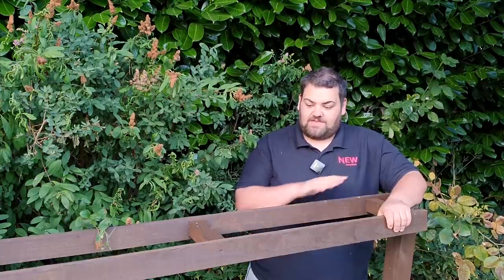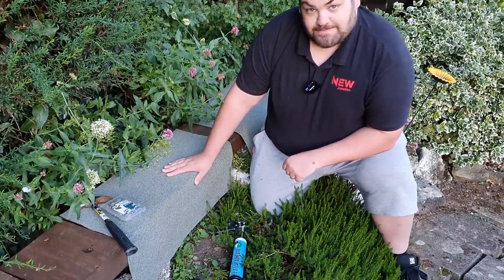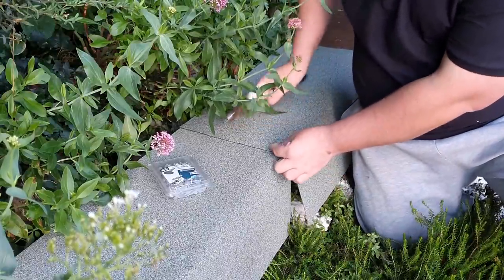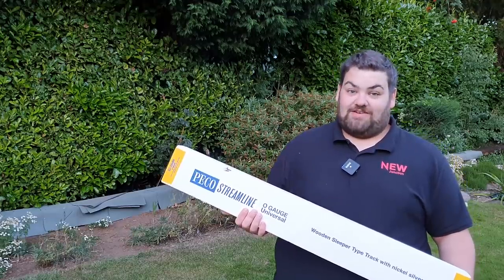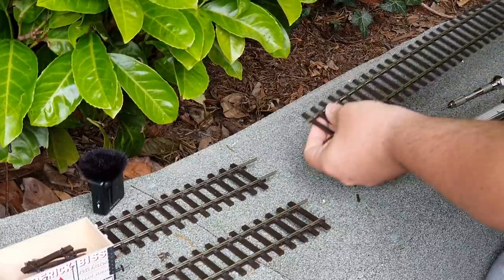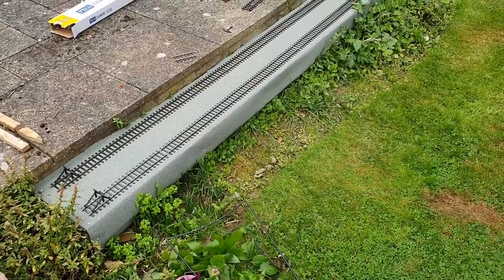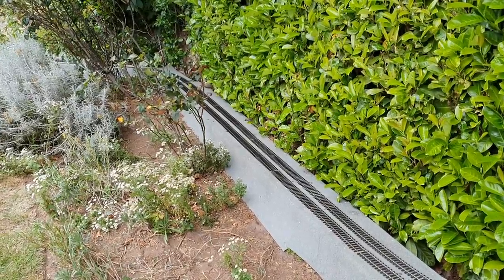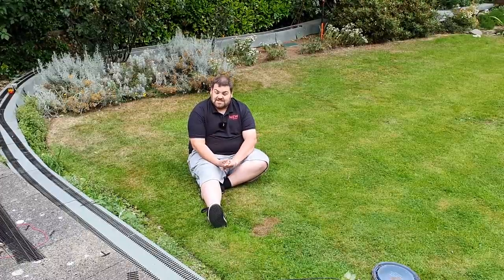New Junction: Building an 'O' gauge Garden Railway Part Two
In this episode at the modern image 'OO' gauge layout New Junction we move into the garden and set about creating the 'O' gauge Garden Railway.

Find out how I did it here: (Free to all Hornby Magazine Subscribers)